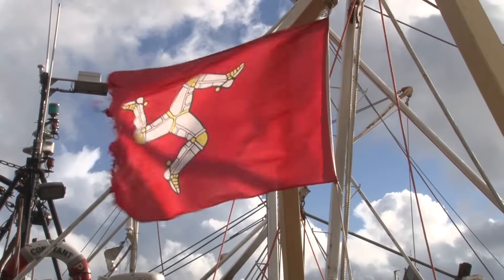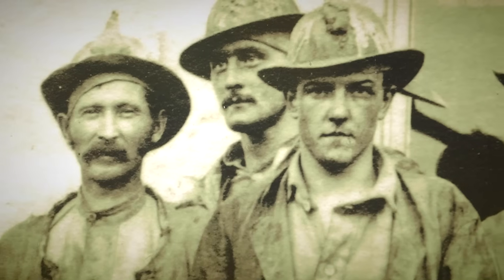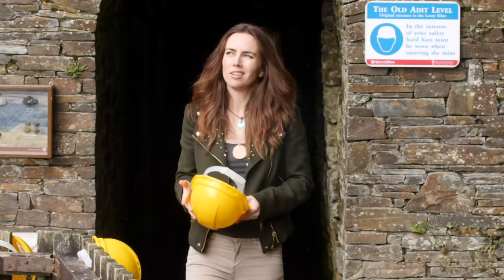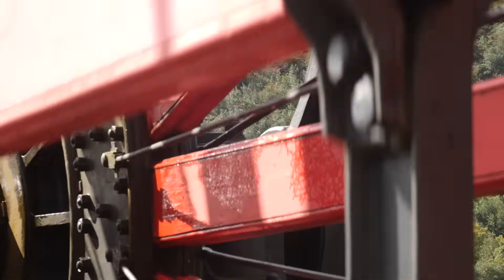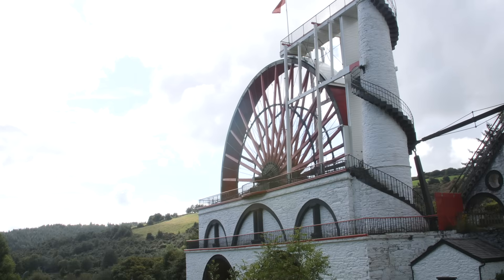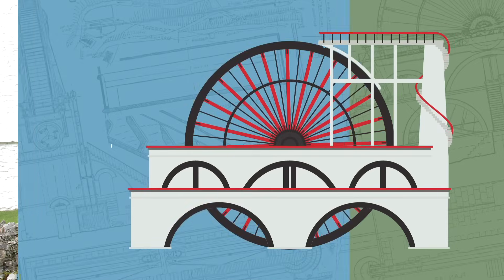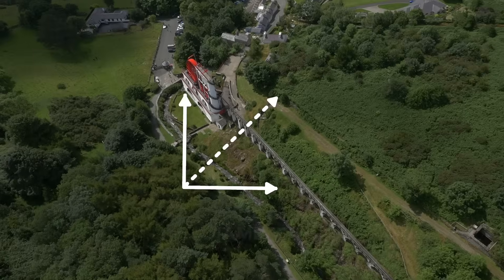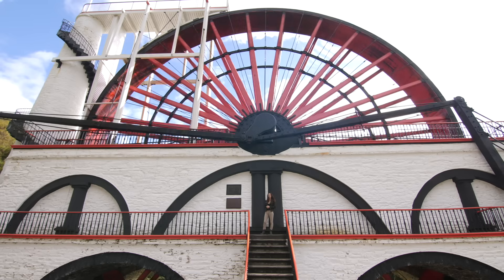How do Waterwheels Work?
How can we harness water power to... move water? Can water really create electricity? And does (wheel) size really matter?

Three parts science, one part history, join me as I teach you everything about waterwheels you never realised you needed to know. Very handy for physics teachers, students and off-grid living enthusiasts.

Huge thanks to the folks at Manx heritage for letting us film at their wonderful Laxey Wheel. For further reading

This video was an episode of "Amazing Science Adventures with Liv Boeree" - where Liv explores various scientific wonders on her poker travels.
Live Curiously with Liv Boeree is a series of videos exploring the fringes of science, philosophy and futurism. In other words, all the stuff that keeps me up at night!